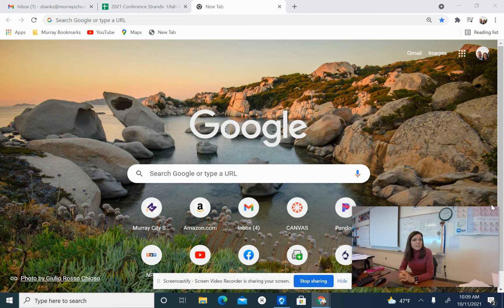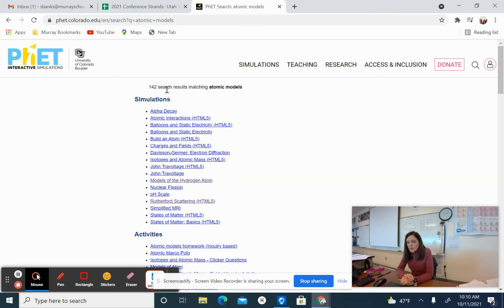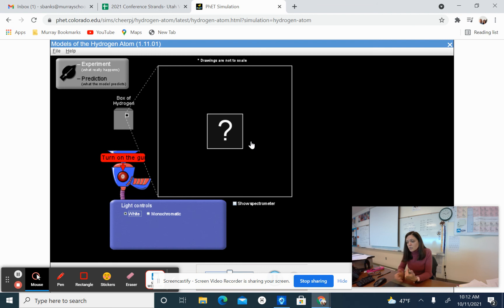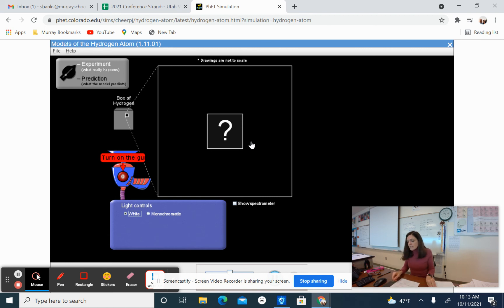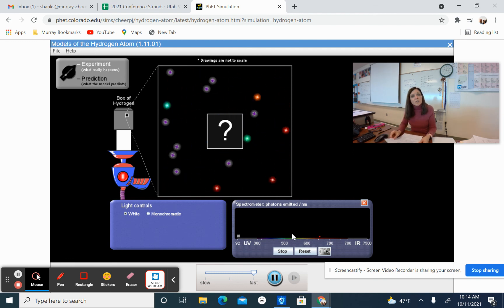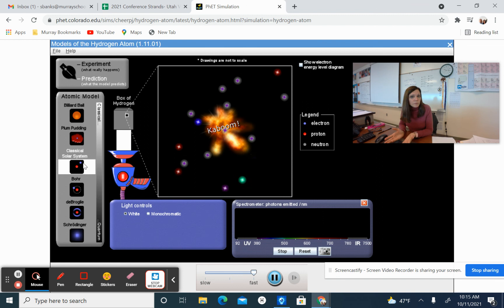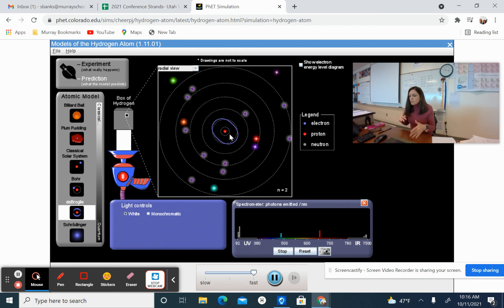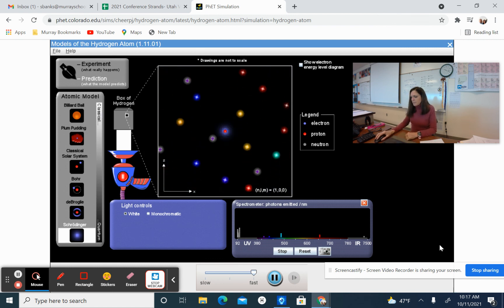PhET Hydrogen Atomic Model Simulation Lab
Explanation of PhET Hydrogen Atomic Model Simulation Lab for Banks' Gen Chemistry class